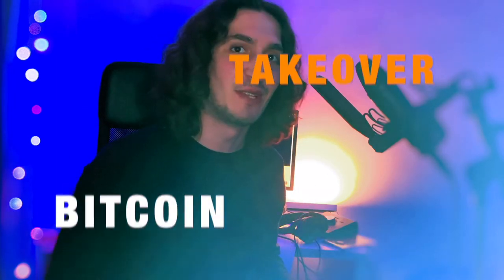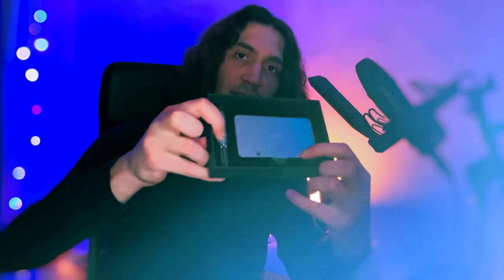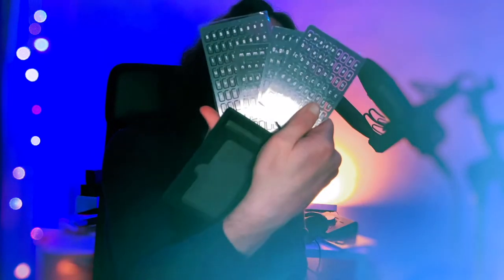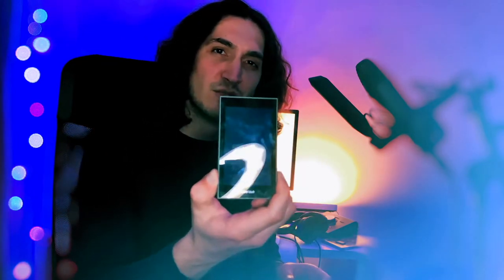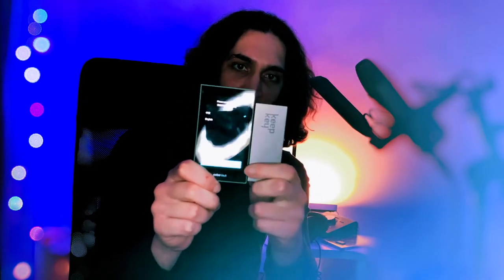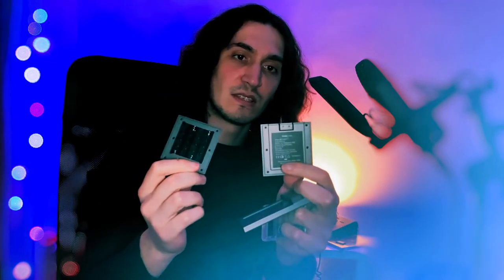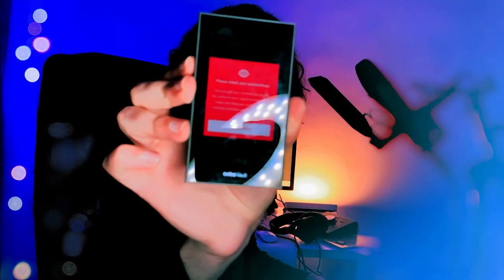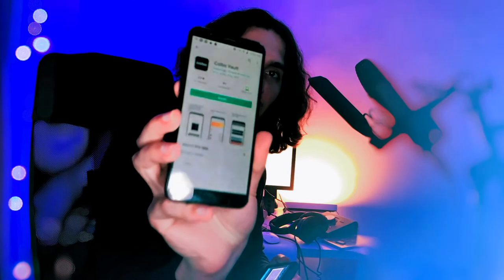Cobo Vault (KeyStone) & Cobo Tablet Unboxing + Setup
During S4 E9 of the Bitcoin Takeover Podcast, Lixin Liu announced that he would release a new hardware wallet which targets Western markets. Up to that point, he had only built devices to suit the needs of the Chinese miners.

In this video, I unbox, compare, and do the initial setup for the Cobo Vault Pro (now rebranded KeyStone wallet). Also, since Lixin was nice enough to also send me a couple of Cobo Tablets, I take a look at these and compare them to the Billfodl to notice the differences.

I know that the video is longer than usual, but check the time stamps to find the parts that interest you the most.

Also, keep in mind that Cobo Vault has rebranded at KeyStone wallet.

Time stamps:

5:20 – Cobo Vault (KeyStone) unboxing

10:32 – Get a free coupon code

10:51 – Finally showing the Cobo Vault Pro

12:44 – Magnetic attachment

13:48 – The camera and the SD card slot

14:47 – Starting up the Cobo

15:05 – Cobo Vault vs KeepKey size comparison

15:43 – Cobo Vault vs Trezor One S size comparison

16:02 – Cobo Vault vs Trezor Model T size comparison

16:42 – Cobo Vault vs Ledger Nano S size comparison

17:11 – Cobo Vault vs BitBox02 size comparison

17:38 – Cobo Vault vs Coldcard Wallet

17:27 – The two back covers that help you power up the Cobo Vault

19:03 – Powering up the Cobo Vault

21:00 – Authenticating you Cobo Vault to check that the device is genuine

22:38 – It feels like an Android device

23:02 – Creating a new HD wallet

24:55 – Verifying your 24-word seed phrase

25:15 – The quick BIP 39 input system

27:15 – The two-chip architecture of the Cobo hardware wallet

28:23 – Setting up your watch-only wallet with a phone wallet

30:37 – Setting up multiple BTC receive addresses

32:02 – Setting a pattern lock for extra security

32:24 – Cobo Vault’s fingerprint scanner

35:47 – Cobo Tablet vs Billfodl

40:25 – How to dispose metal sheet letters